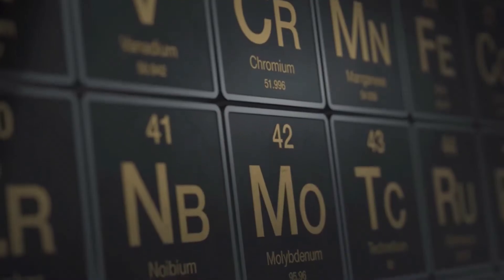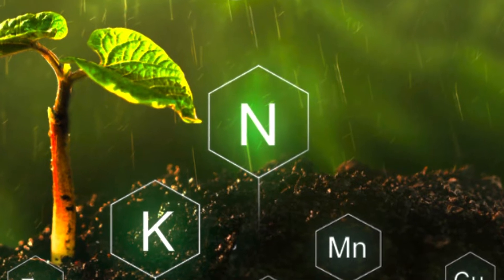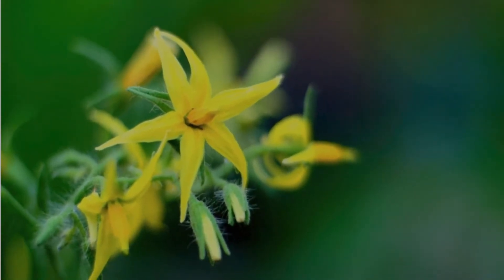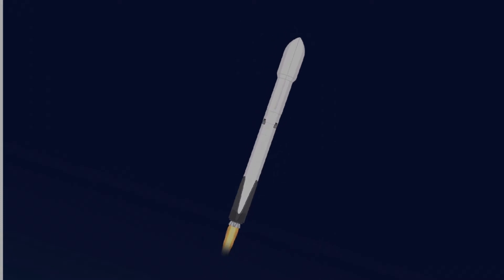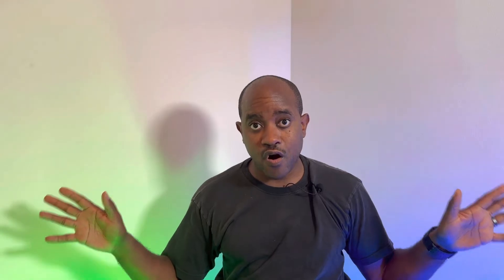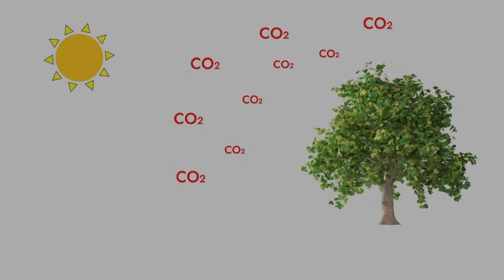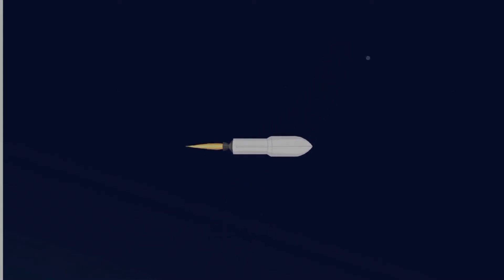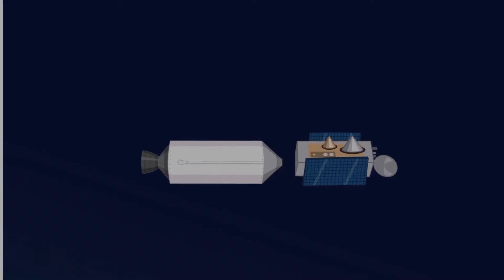Why Nitrogen Overload is a Tomato Grower's Worst Nightmare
In this video I'll discuss the potential harm that too much NITROGEN can cause to your tomato plants. While Nitrogen is an essential nutrient for plant growth, an excess of it can lead to a variety of problems including reduced fruit production. We will discuss why choosing the correct fertilizer for tomatoes is important for having a successful harvest.